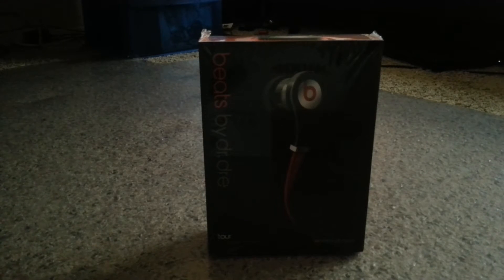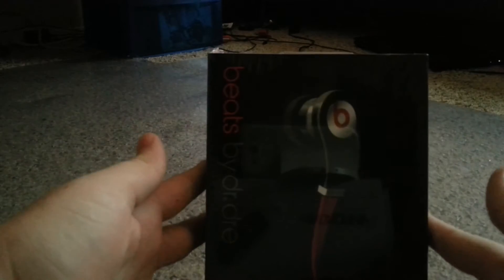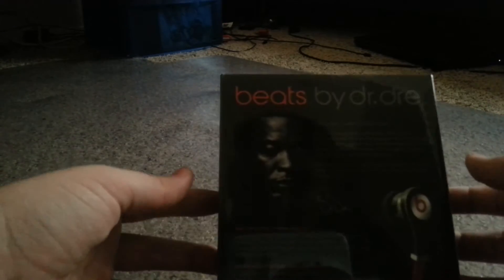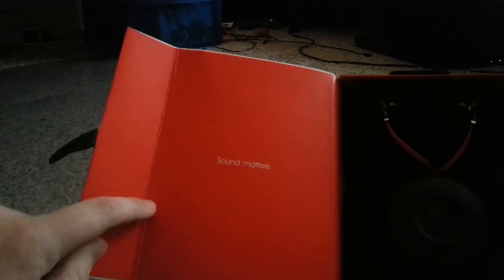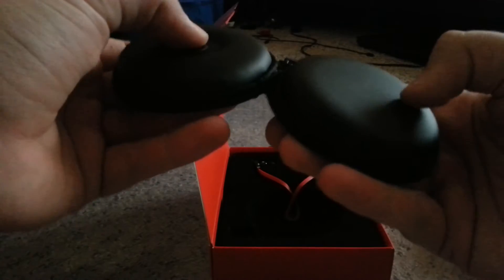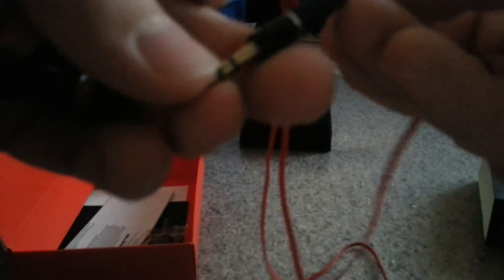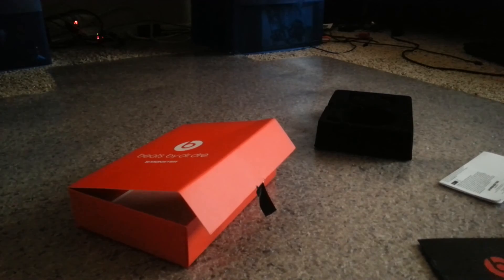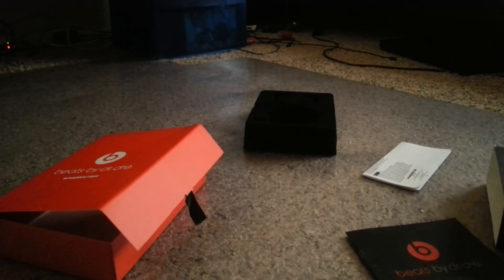Fake Beats by Dre : Tour from ioffer